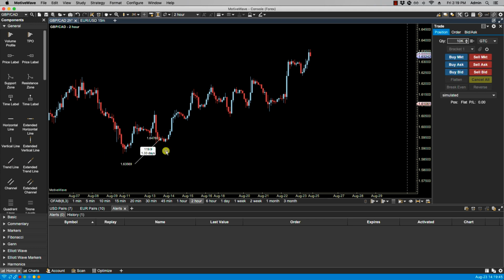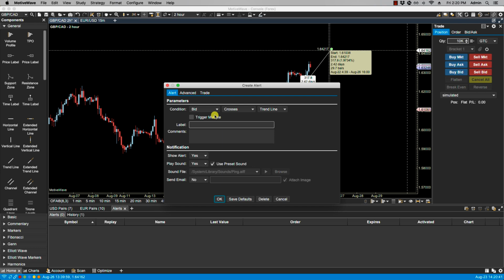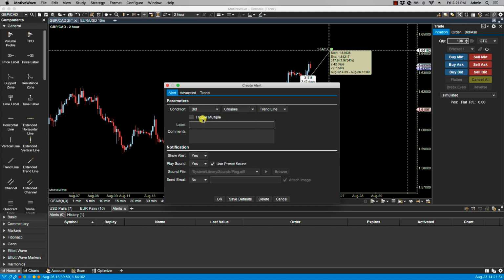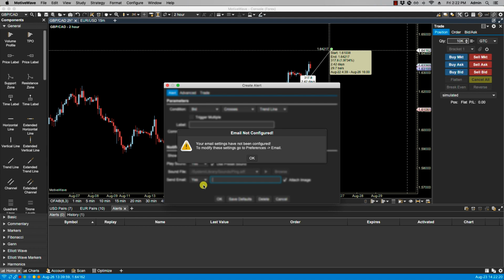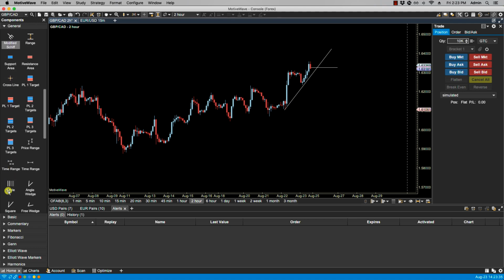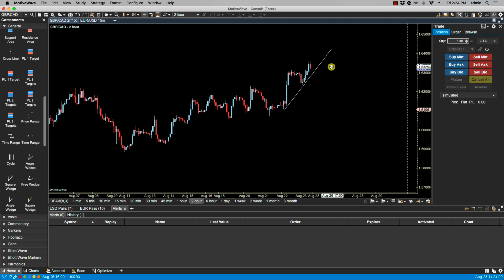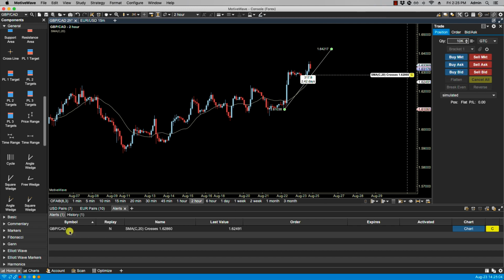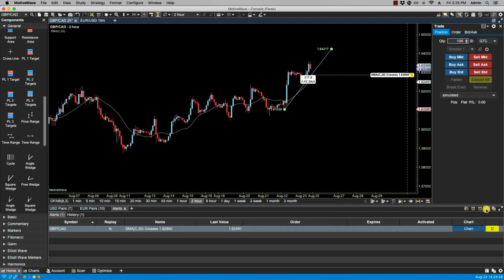Component Alerts in MotiveWave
How to create Component Alerts by right-clicking on a Component in the chart (Trend line is used as an example), including setting parameters and notifications in the MotiveWave trading software.